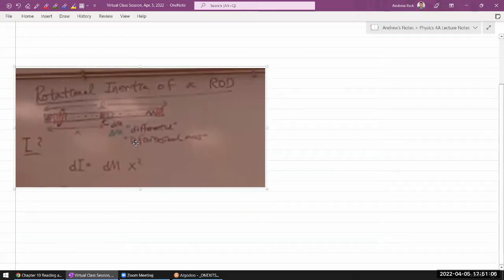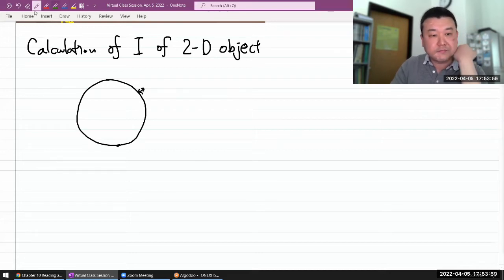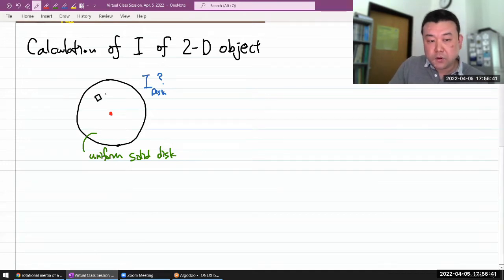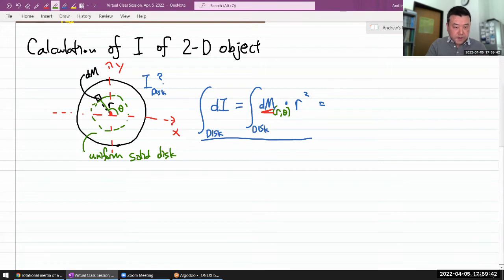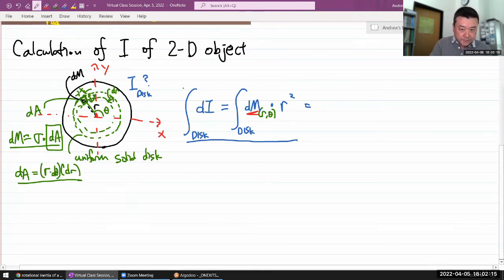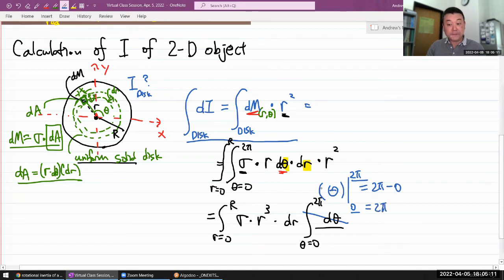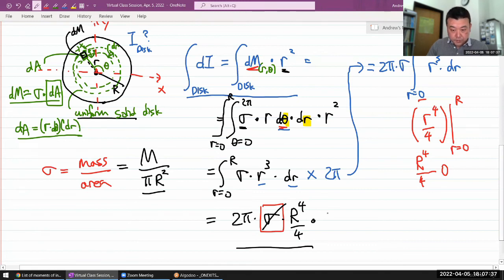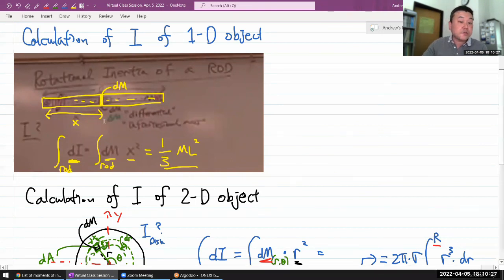Physics 4A - Calculation of Rotational Inertia of a Disk